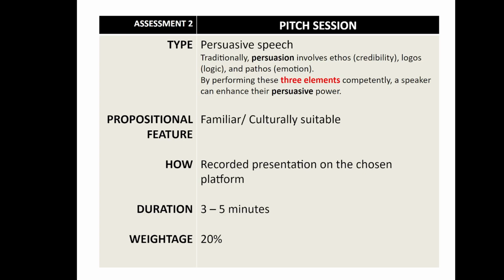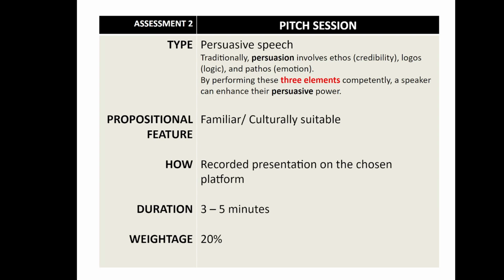ELC590 - Idea Pitching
Assalamualaikum and good day. For this lecture, we will be looking at what is a pitch session, as we break down the details of the assessment as well as exploring the concept of idea pitching.